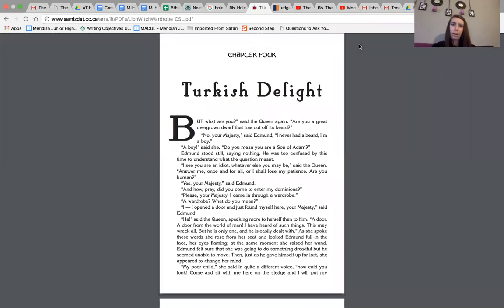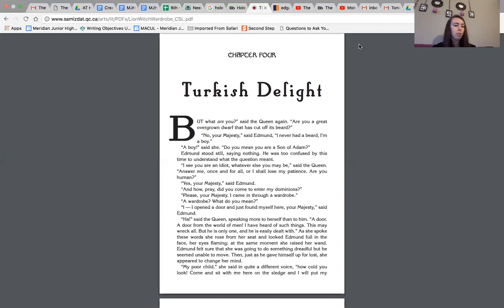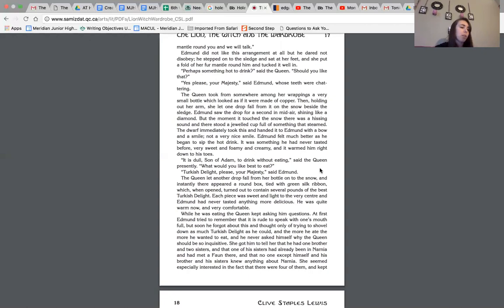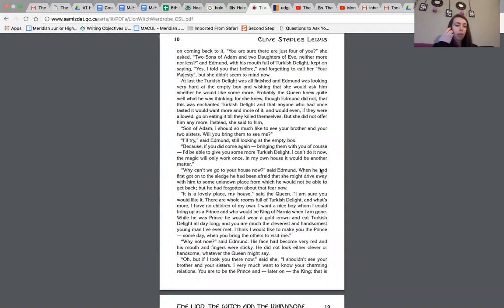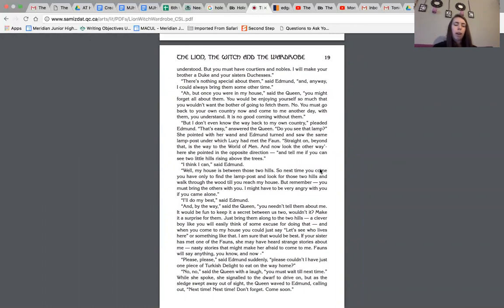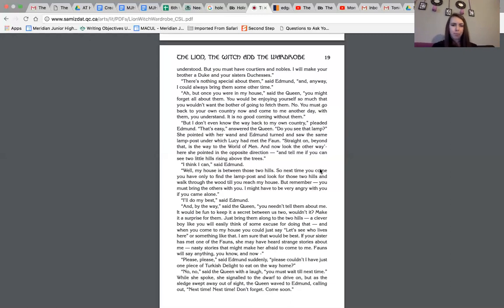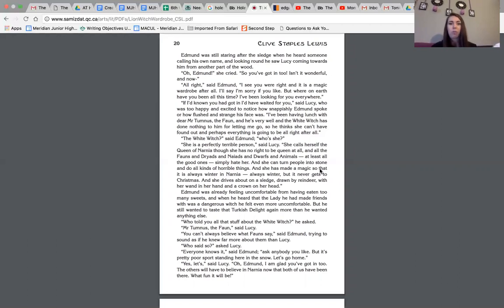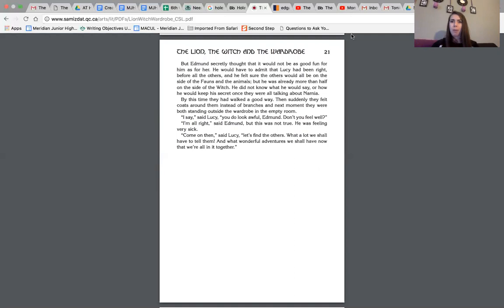"The Lion, the Witch, and the Wardrobe" Ch. 4